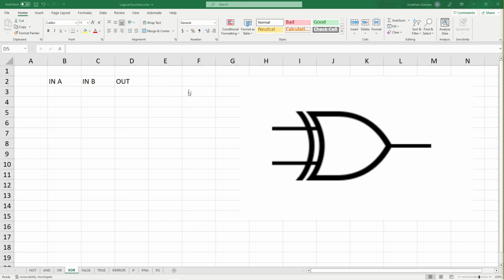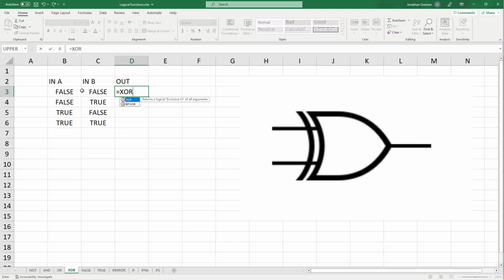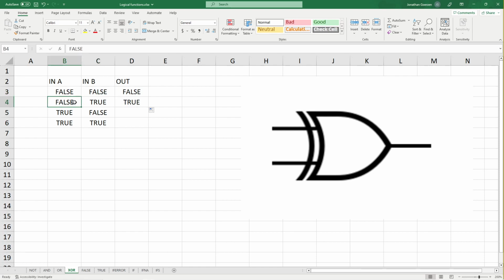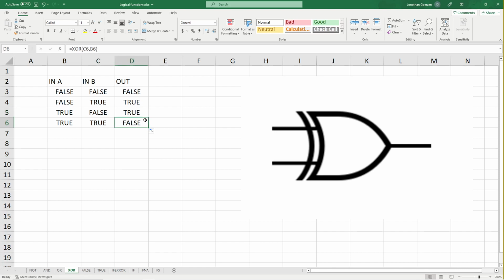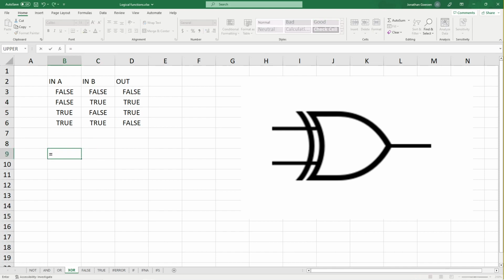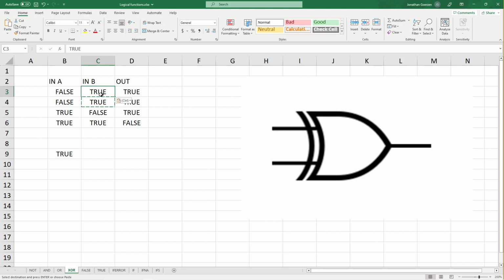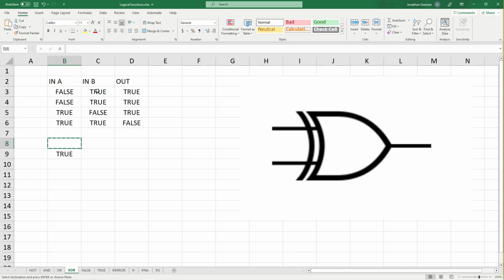Excelerated Engineering Encyclopedia Entry 503: XOR()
This is a short video functioning as an encyclopedia entry, discussing the XOR function.